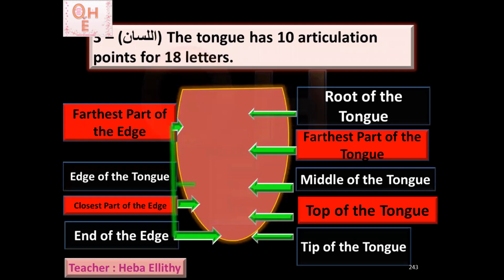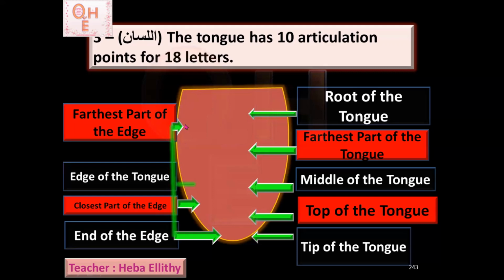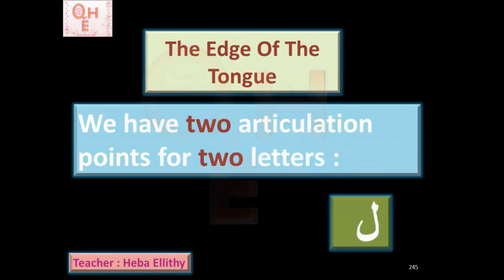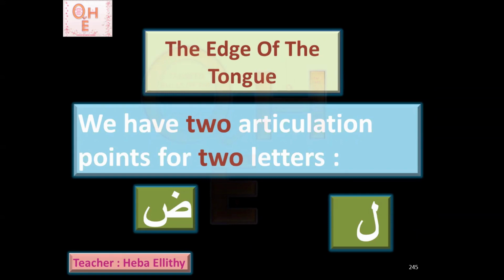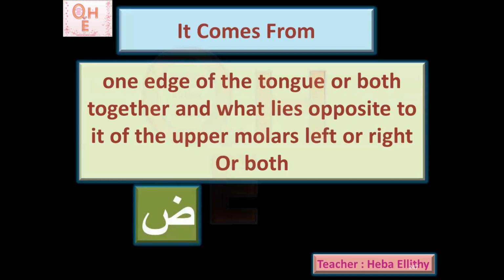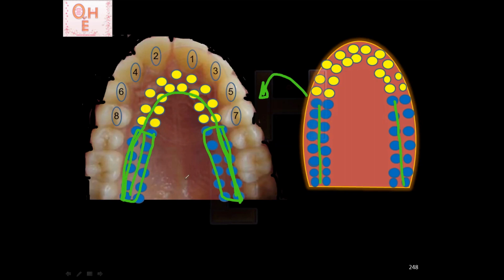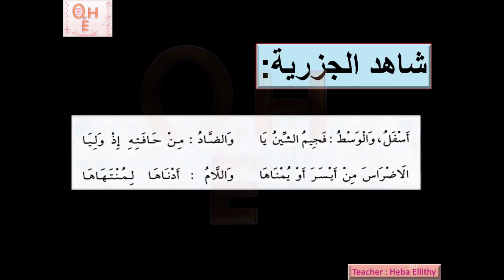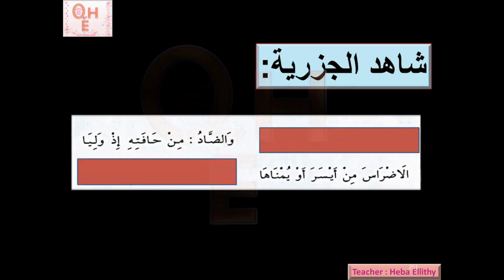13 -The Articulation point of letter Daad ض makharij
To facilitate the pronunciation of the letter ضاد Daad , learn to pronounce the letter Qaf ق   well, then pronounce AQ AQ أق أق , and follow it with a أض أض, as the tongue rises from the same place in both letters